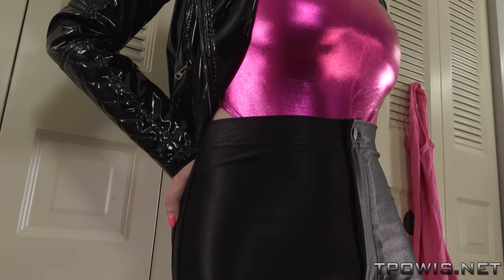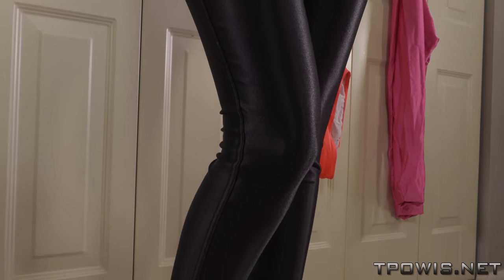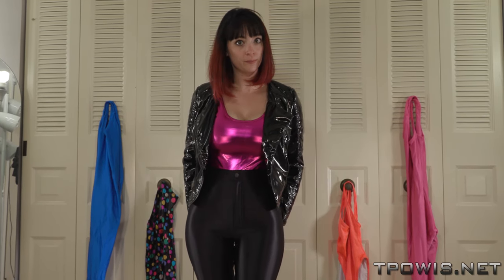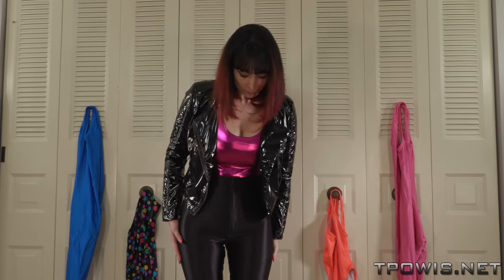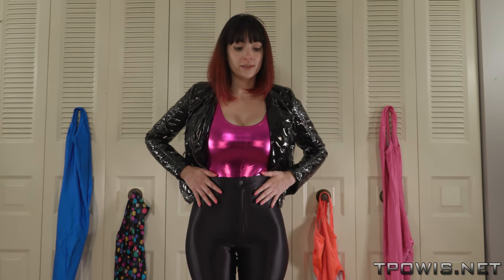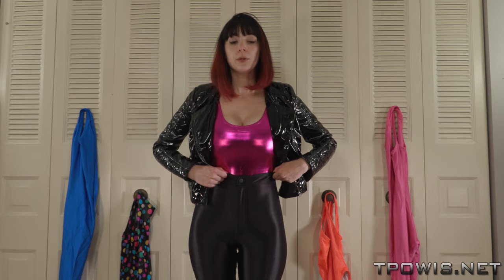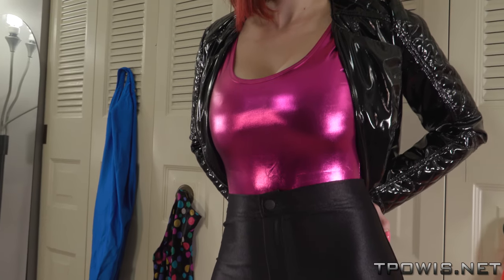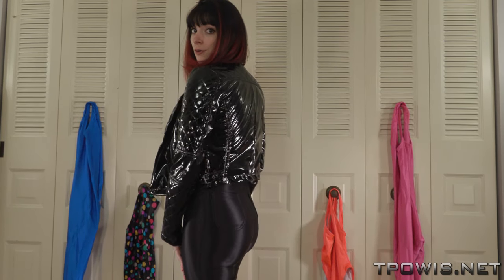Lily Reviews: American Apparel - Spandex Disco Jeans